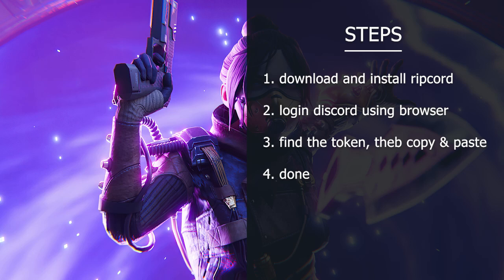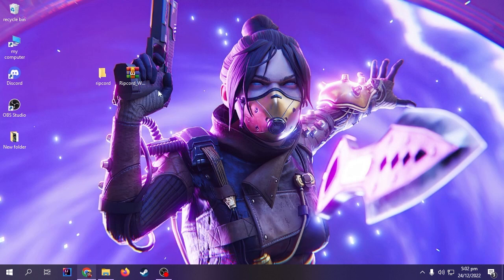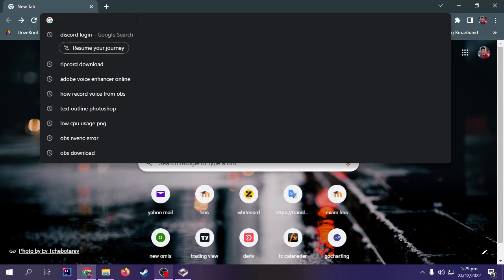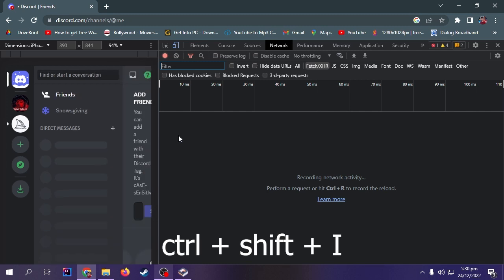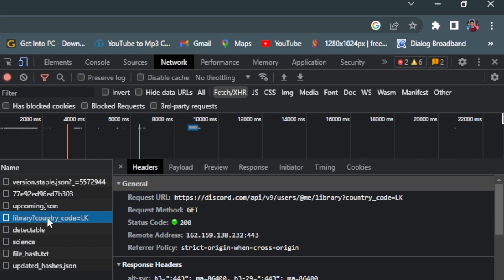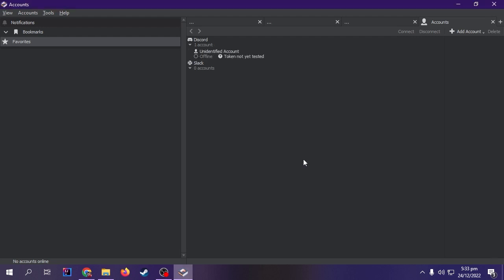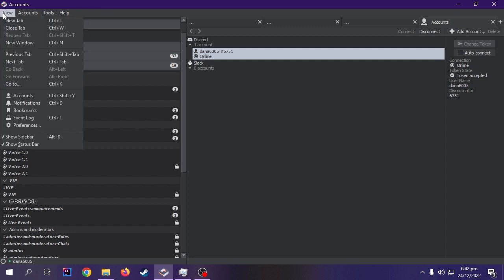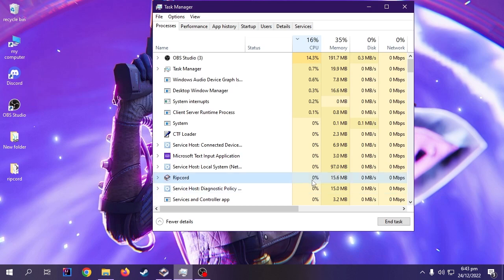discord lite sinhala | ripcord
discord lite
discord sinhala
discrod lite sinhala
discord lite english
how to install discord lite sinhala
how to install ripcord
how to install ripcord sinhala